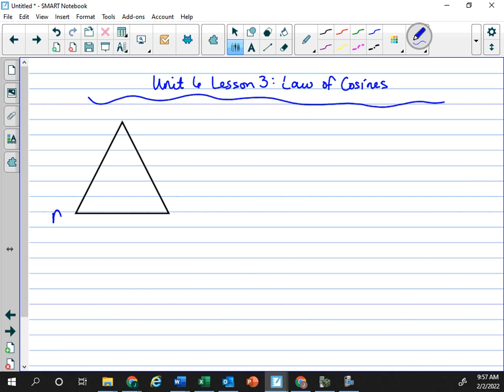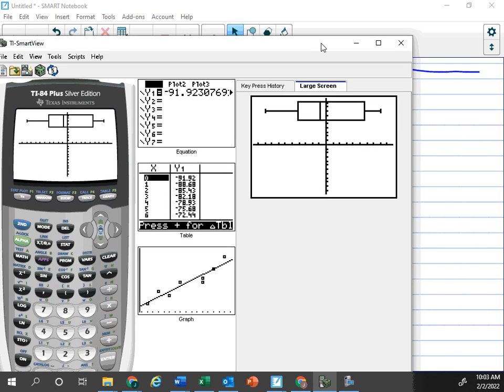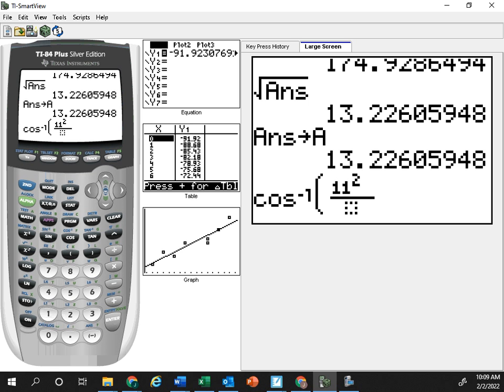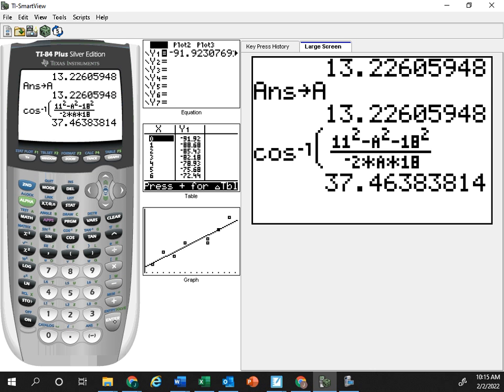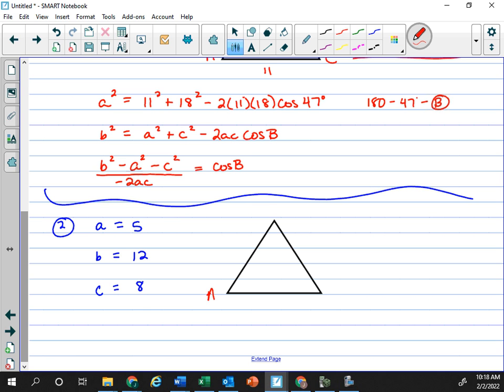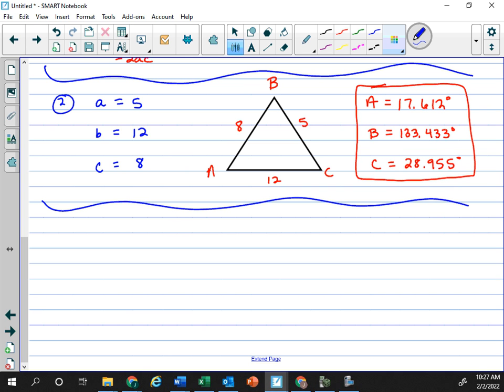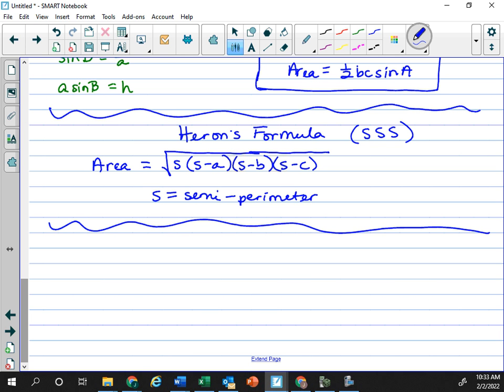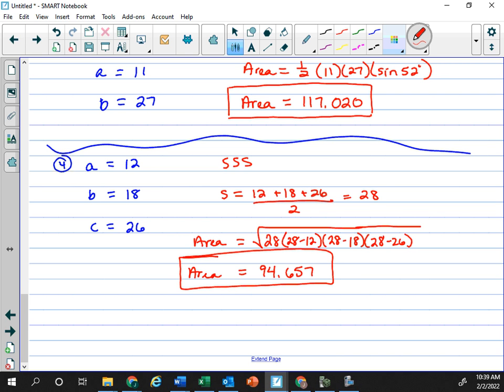6.3 notes Law of Cosines & Area